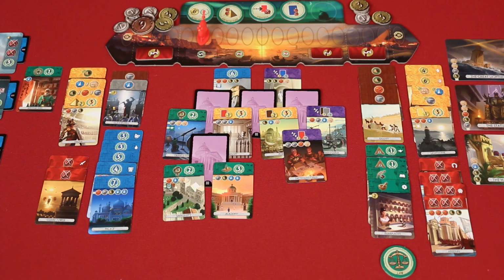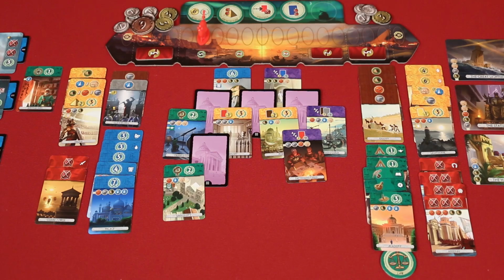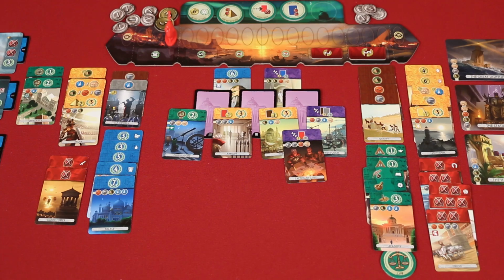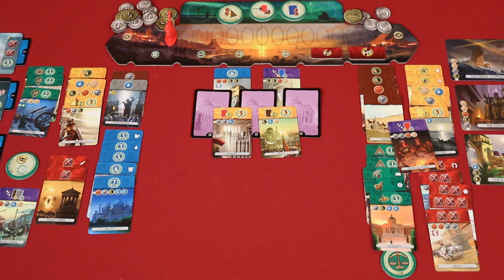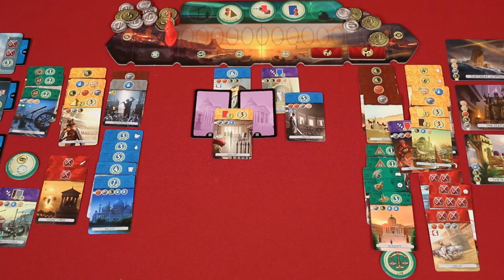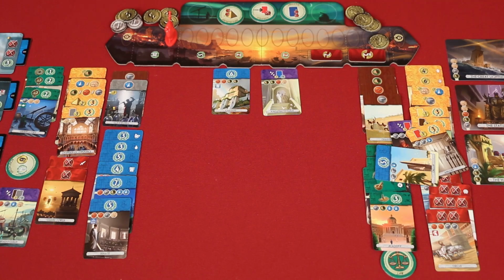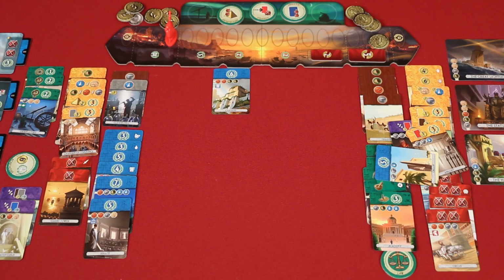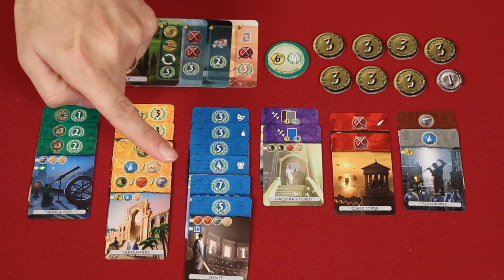7 Wonders Duel - Game Play 3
In this episode we conclude our play through of 7 Wonders Duel!

NOTE: A number of times during this video, Pep forgets that he had a wonder built that would have given him access to resources that he ends up paying for. In total, he paid 9 coins more than necessary.

Are you a publisher and want to send us a game that we might feature on our series?  Send it to:

Rodney Smith
Montague, PE
C0A1R0
Canada